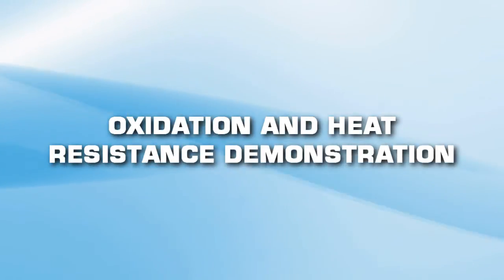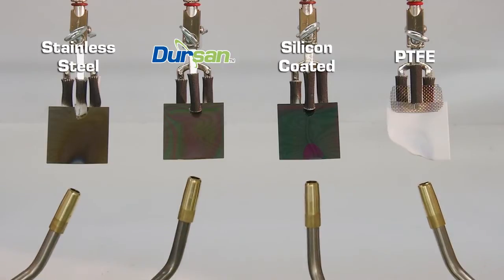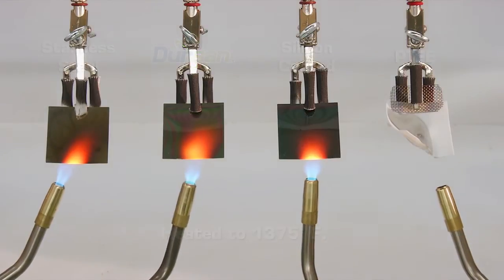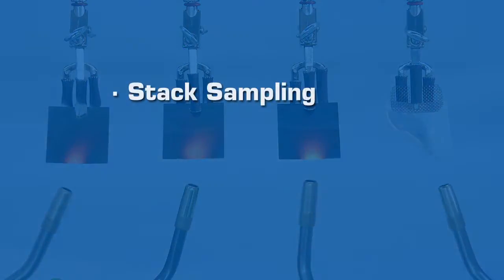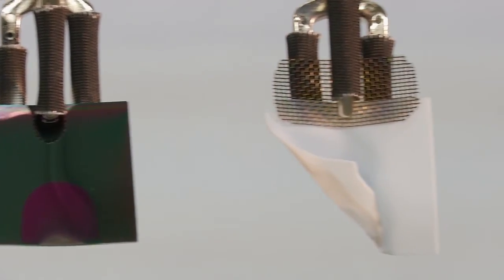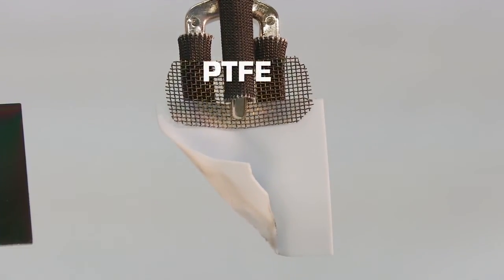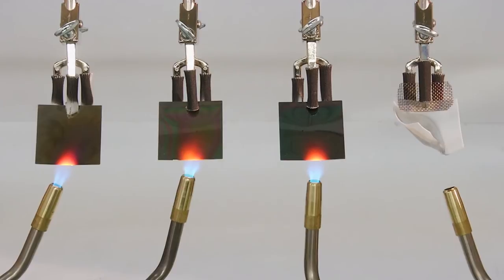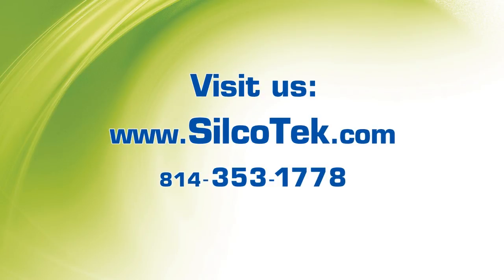The Best Reason to Choose Dursan® over PTFE - Heat Resistance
Watch PTFE melt away under extreme heat from a blowtorch while Dursan® from SilcoTek® continues to protect the stainless steel surface.